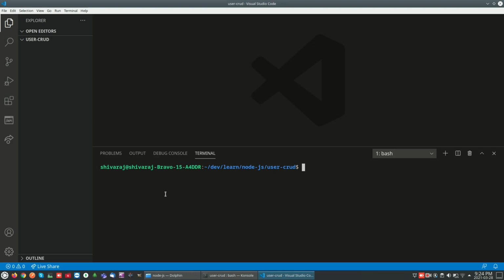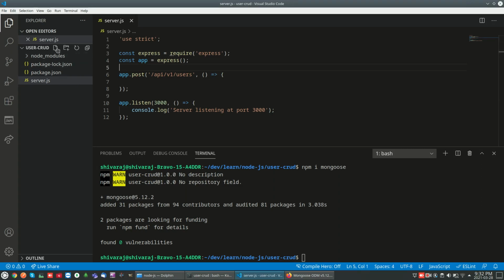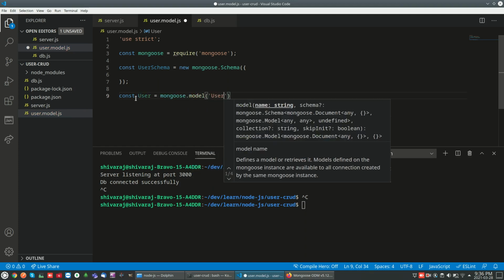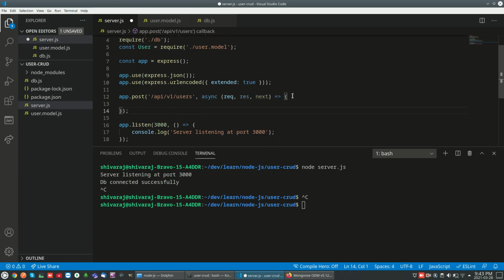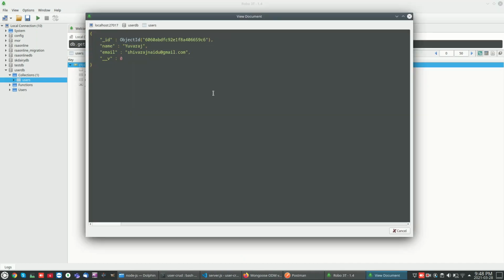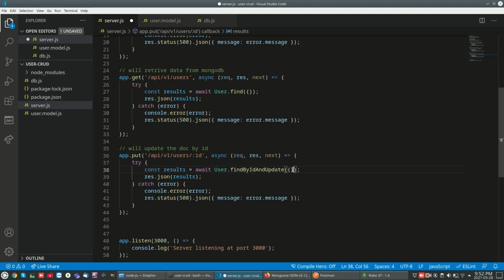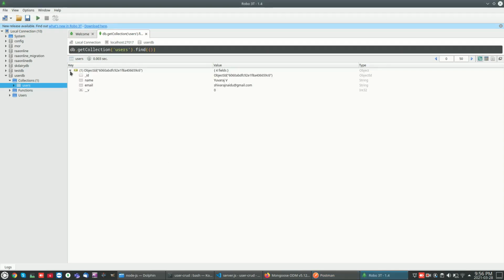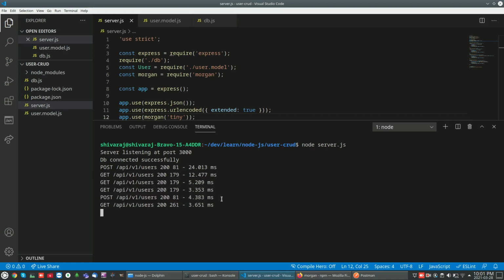Node CRUD part 1 - Learn NodeJs Quickly By Writing A Simple CRUD api using Express And MongoDb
- How to connect Mongodb from NodeJs using Mongoose
- How to Insert , delete, update documents from nodejs
-  How log requests using Morgan logger